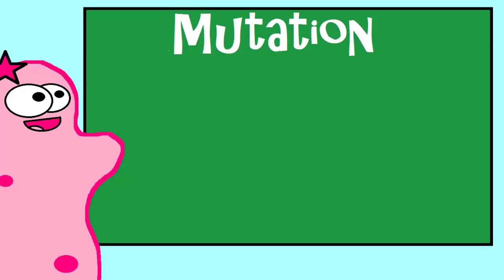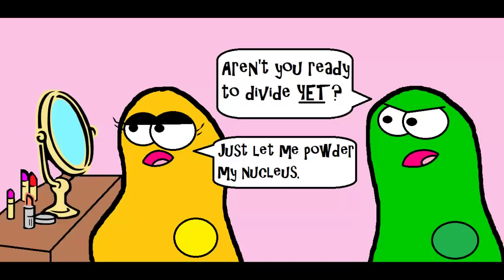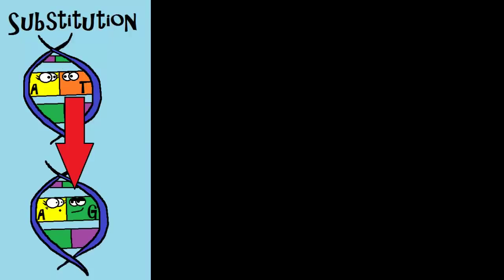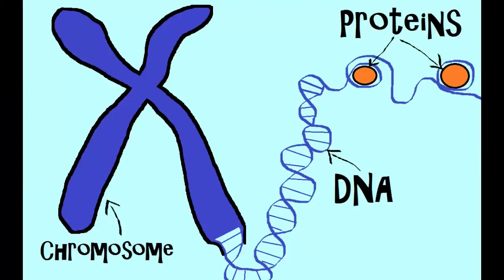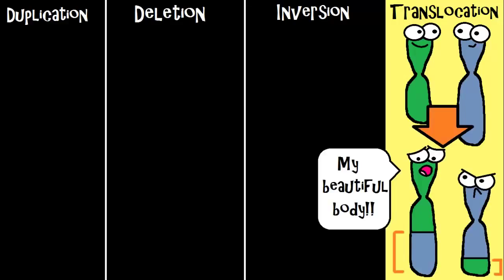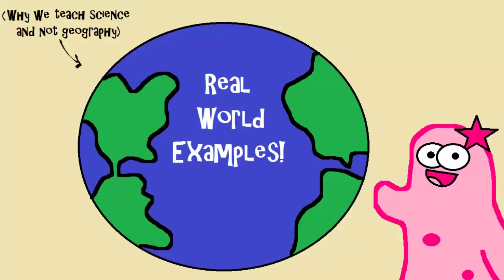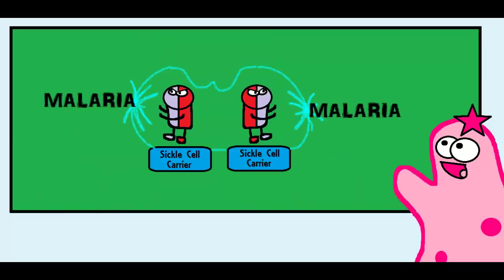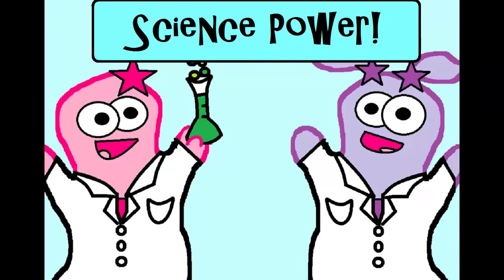Mutations The Potential Power of a Small Change2